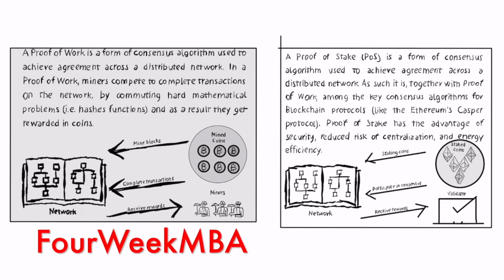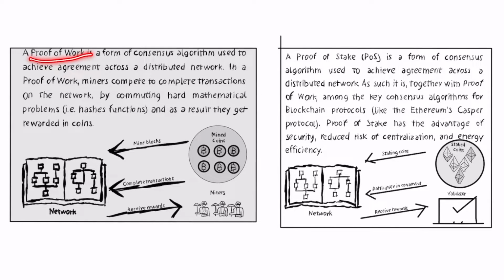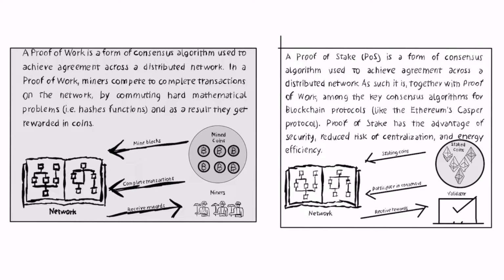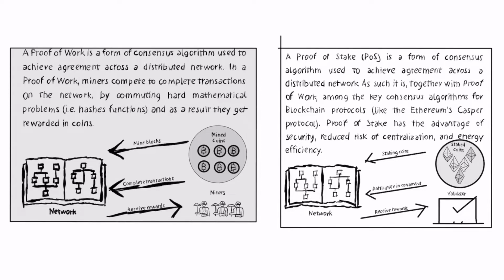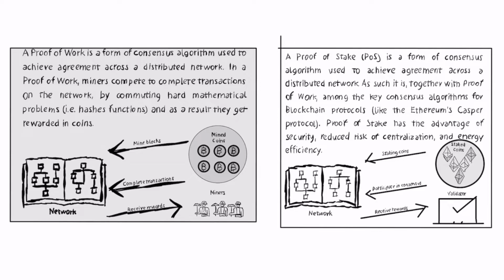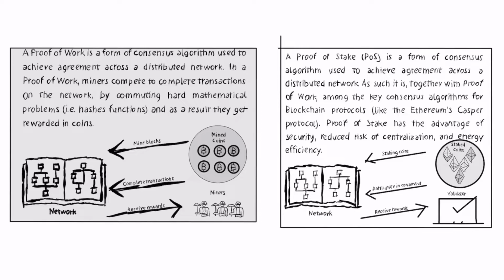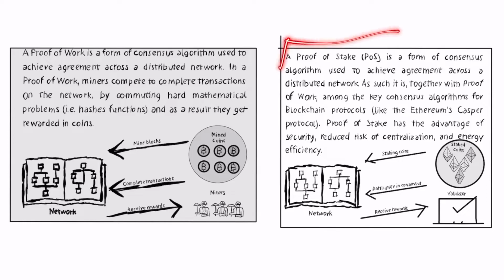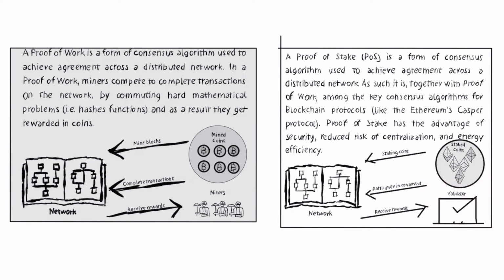Proof of work vs. Proof of stake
Proof of Work and Proof of Stake are the two primary philosophies and consensus algorithms behind the Blockchain protocols, since the inception of Bitcoin. For instance, Bitcoin still runs through Proof of Work. While other protocols, like Ethereum, moved toward Proof of Stake.

A Proof of Work is a form of consensus algorithm used to achieve agreement across a distributed network. In a Proof of Work, miners compete to complete transactions on the network, by commuting hard mathematical problems (i.e. hashes functions) and as a result, they get rewarded in coins.